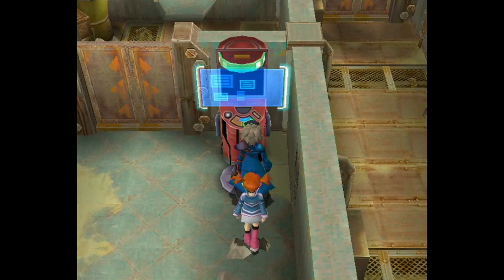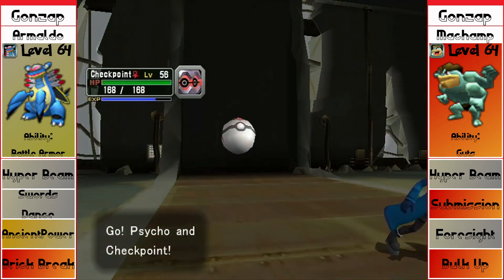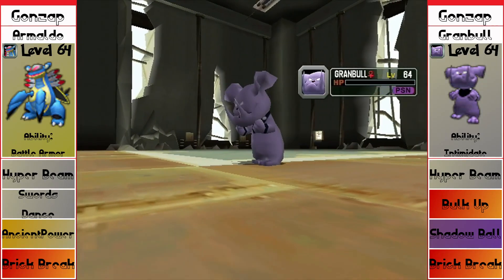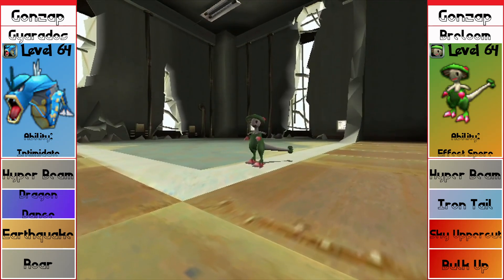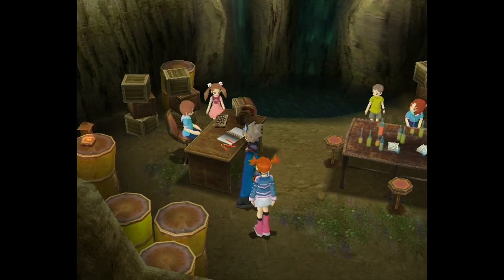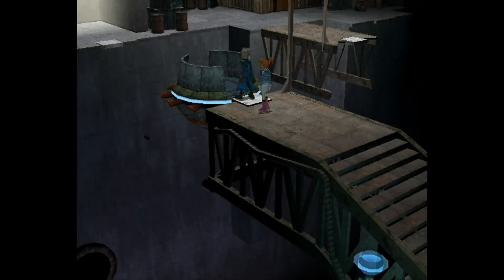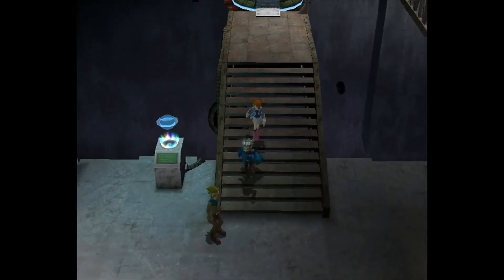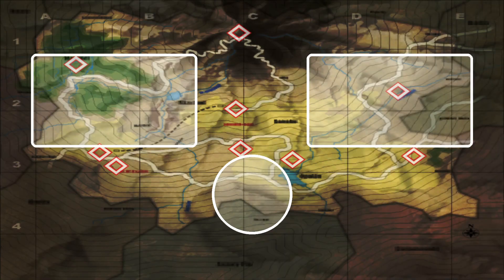Pokemon Colosseum - Part 36: Old Boss, Fine Foe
We go to Gonzap and we fight him, hopefully Team Snagem goes down after this